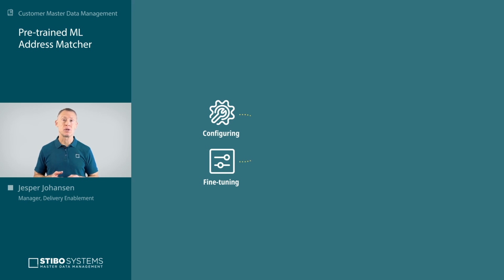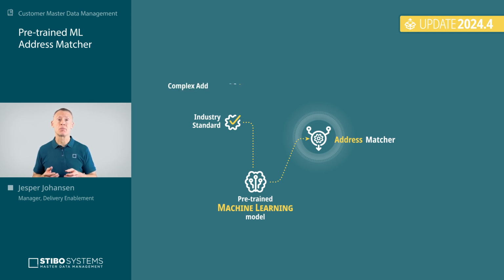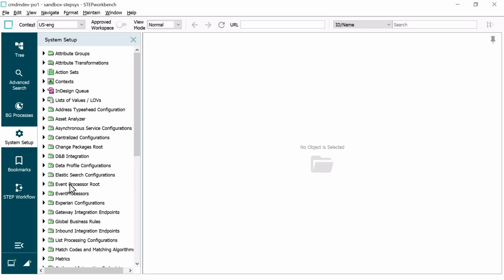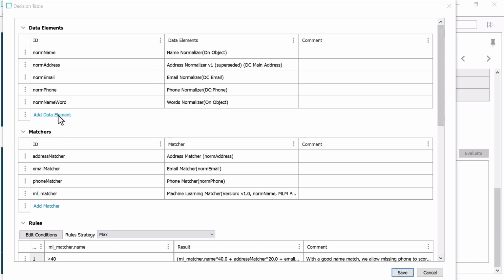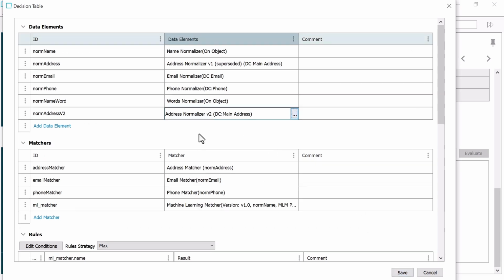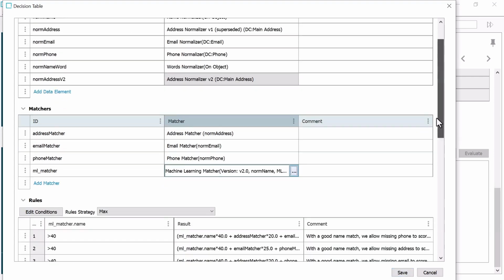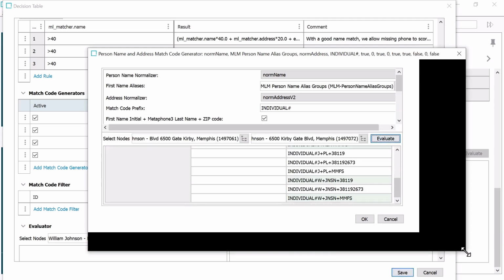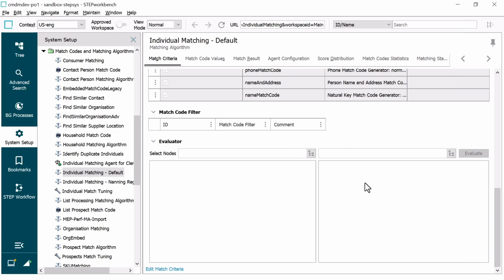Master Data Management: Configure Stibo Systems' AI-Powered Address Matcher (2024.4 Update)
Simplify your Master Data Management (MDM) with Stibo Systems' new AI-powered address matcher. This video tutorial (2024.4 update) demonstrates how to configure and leverage this powerful tool to improve data quality and reduce the complexity of matching customer and supplier data.  Learn how to seamlessly integrate this pre-trained machine learning model into your existing MDM workflows.

Chapters:
 0:00 Introduction
 0:30 Configuring Matching Algorithms
 1:00 Adding the Pre-trained Machine Learning Address Matcher
 1:30 Selecting System Setup and Match Codes
 2:00 Editing Match Criteria and Adding the Address Normalizer
 2:30 Configuring the Address Normalizer
 3:00 Evaluating the Normalizer Output
 3:30 Configuring the ML Matcher (v2.0)
 4:00 Evaluating the ML Matcher Output
 4:30 Replacing the Old Address Matcher with the New One
 5:00 Adding to the Name and Address Match Code Generator
 5:30 Verifying the Matching and Match Scores
 6:00 Conclusion

About Stibo Systems: Stibo Systems is a global leader in Master Data Management (MDM) solutions. We empower businesses to connect, cleanse, and manage their critical product, customer, and supplier data, driving improved business processes and better decision-making.  Our innovative solutions help organizations achieve a single, trusted view of their data, leading to increased operational efficiency and revenue growth.